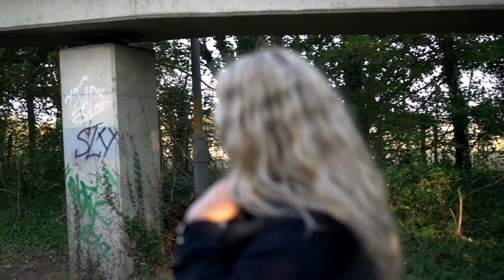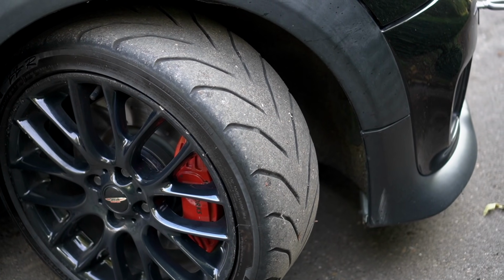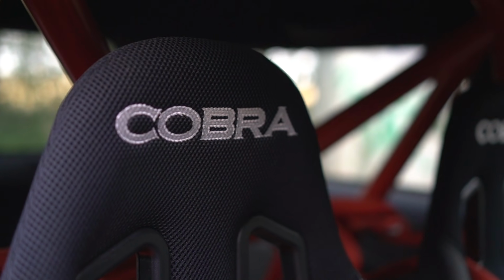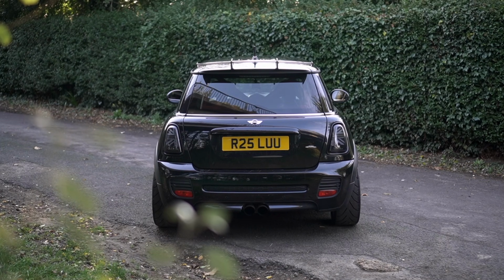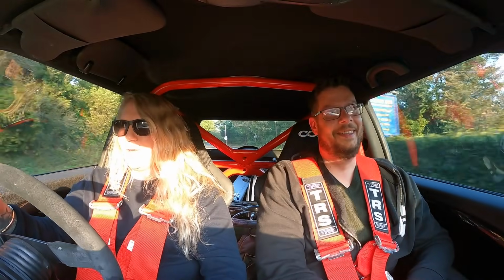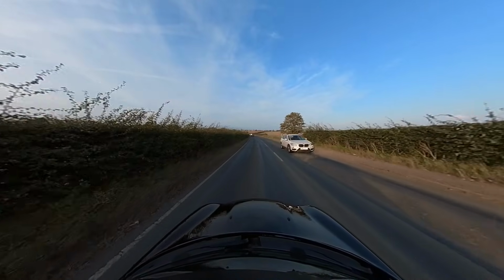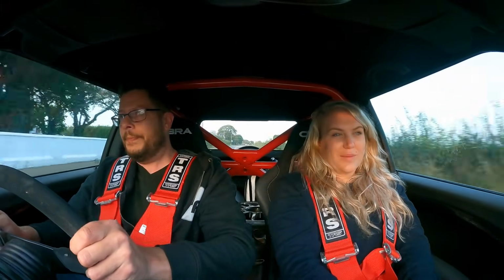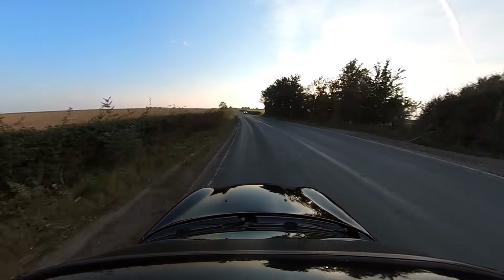LOU'S EPIC MINI R56 JCW TRACK CAR - DOES NOT END UP GOOD FOR STU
As mentioned before Lou is trying her dab hand at a few videos but Stu is here to support and take this incredible handling Mini R56 JCW out for a bit of corner testing.

Sadly not all ends well for Stu in Lou's track Mini.